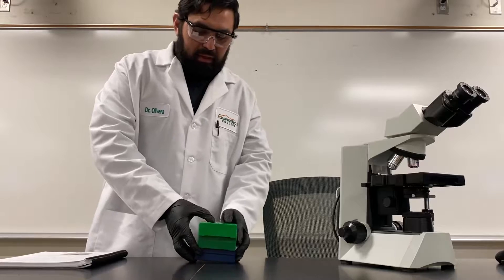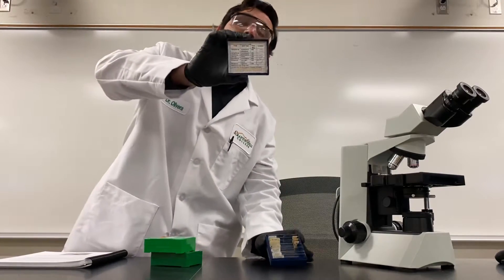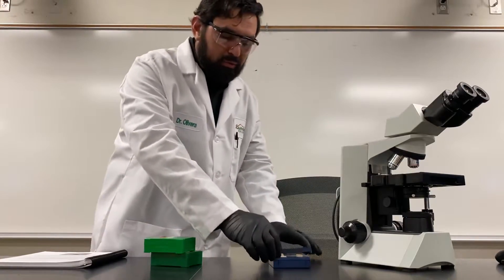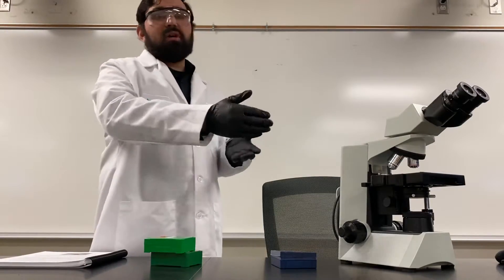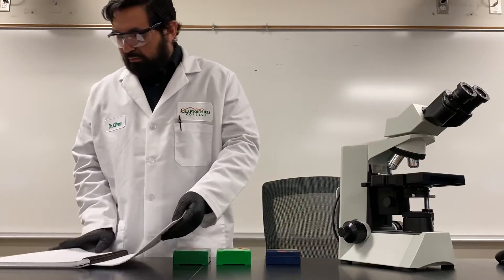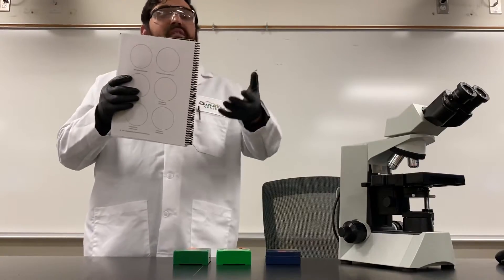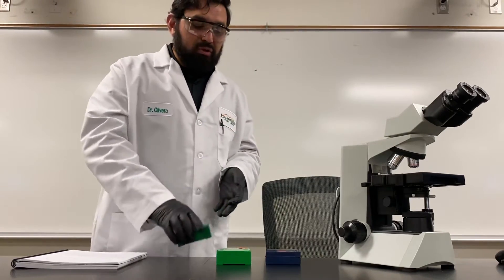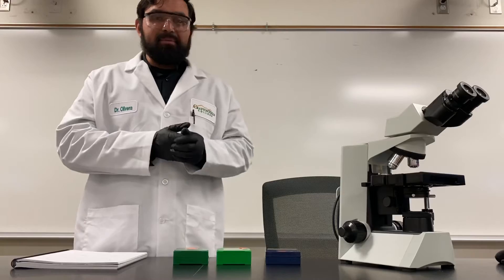Laboratory: Microbial Classification Laboratories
Micro 150 Classification Laboratories 7 - 11 instructions and set up.